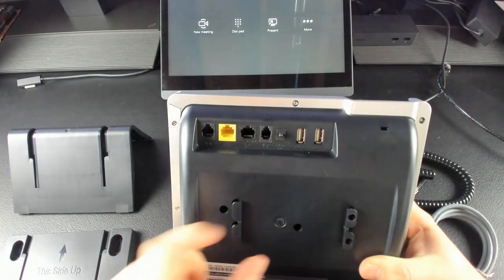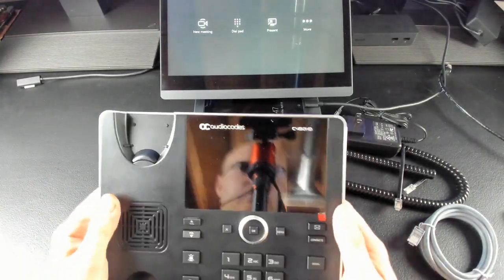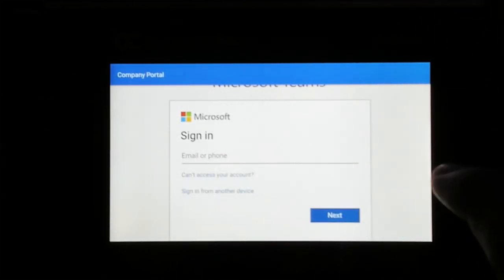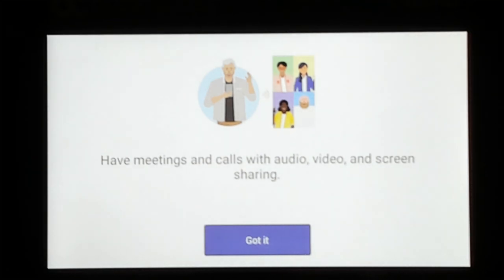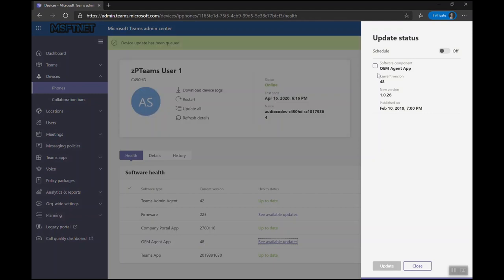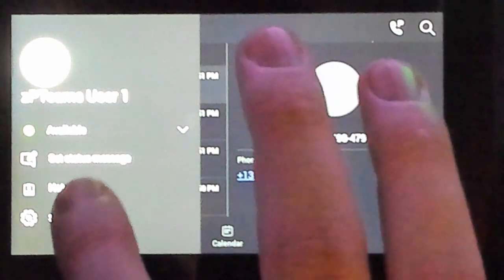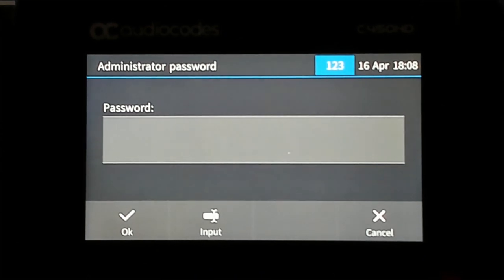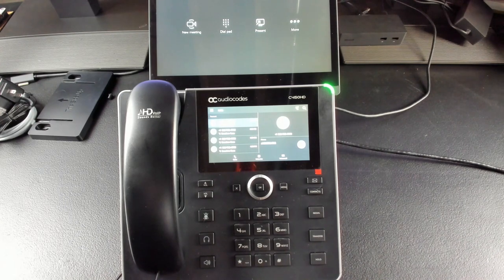AudioCodes C450HD - Microsoft Teams Phone - Unboxing, Setup, and Overview